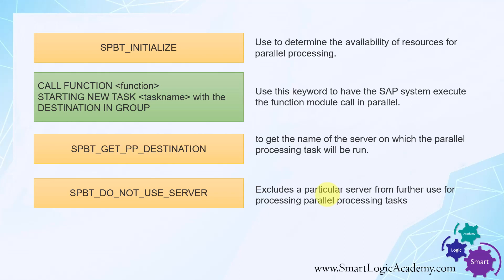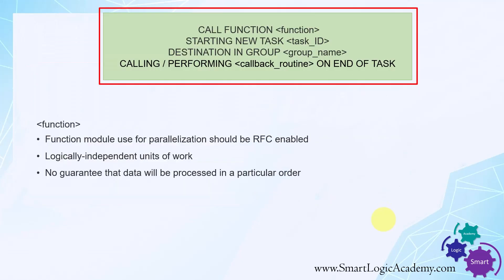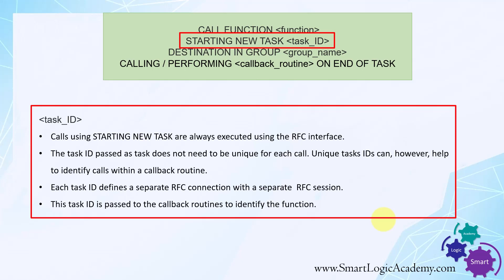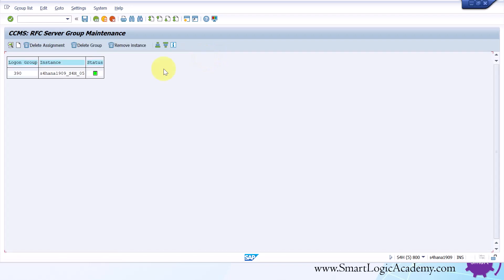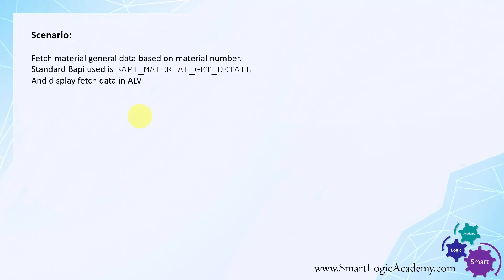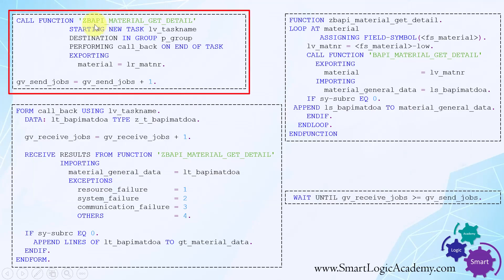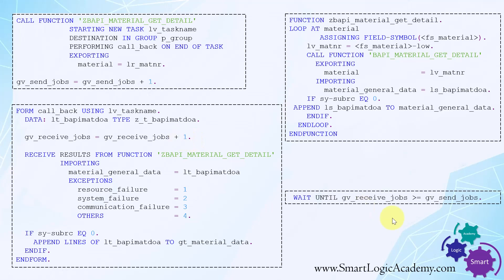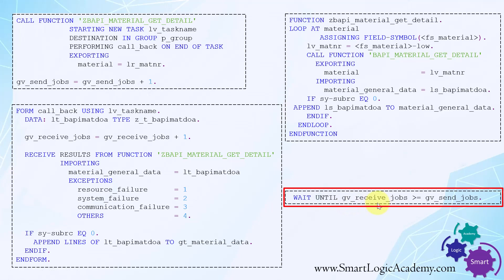SAP ABAP parallel processing 3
Join our online courses and become a master of SAP ABAP.
Invest in yourself at less than the cost of a pizza.

Trial ABAP system with HANA database on Cloud Platform (BTP)